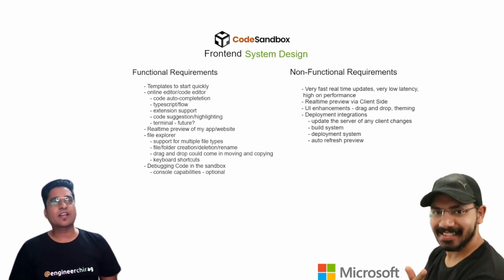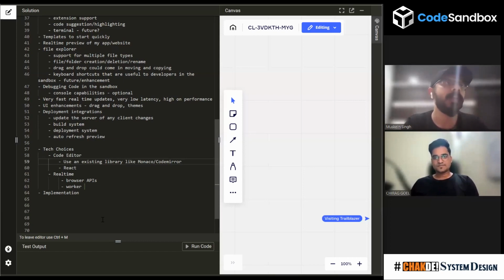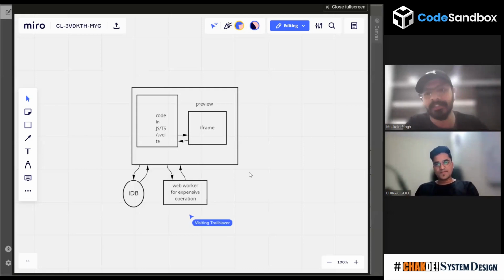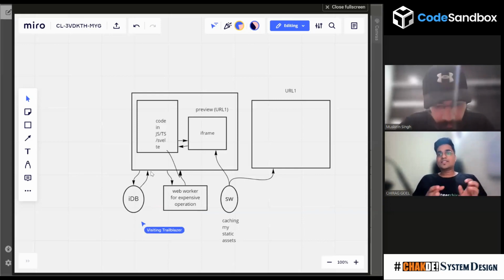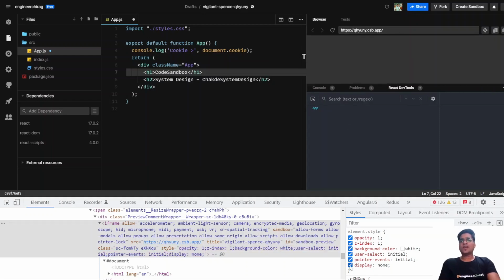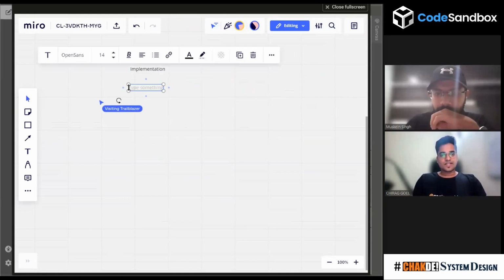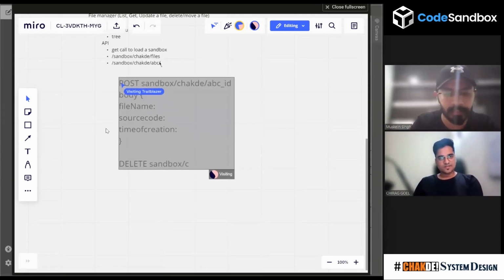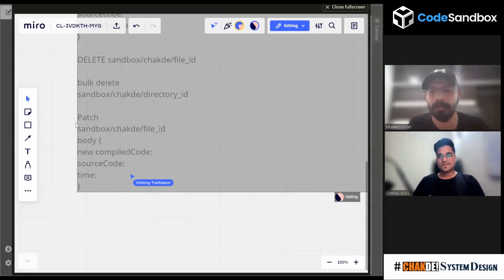CodeSandbox Frontend System Design | Mock Interview | 💪Chakde System Design Ep. 12.2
In this episode we will be conducting a mock interview with Muskein (Senior Software Engineer) at Microsoft:

Frontend System Design Of CodeSandbox.
0:24 Part 1 Recap
1:56 Tech stack of Codesandbox
25:13 Diving deeper into tech stack of CodeSandbox
32:12 Implementation details
46:16 Thank you note